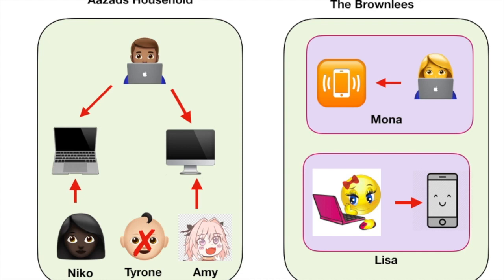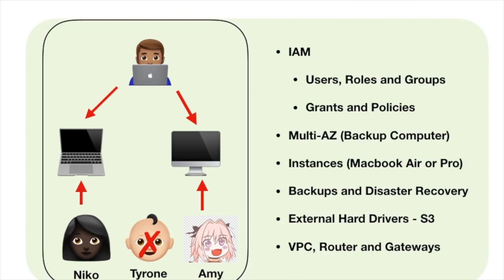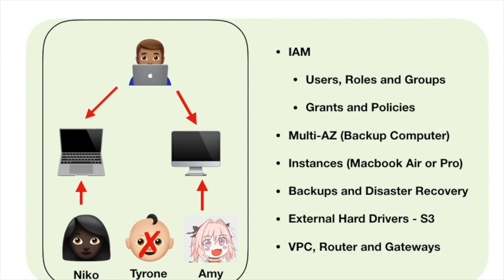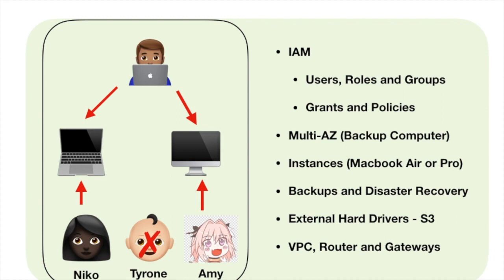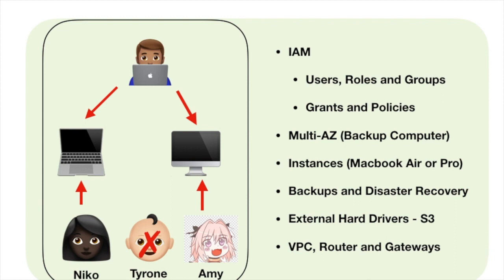007. Whats the Difference between you and a Cloud Professional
Guys this is for people who may feel left behind due to lack of certifications or you not working already in the world of IT, but the reality would surprise you..

These are the difficulty levels for the course, First trying to get Novice level out... hopefully can get the ones after that out as well...

Novice - for people who are absolutely clueless
Beginner - People with some experience.
Intermediate and Advanced